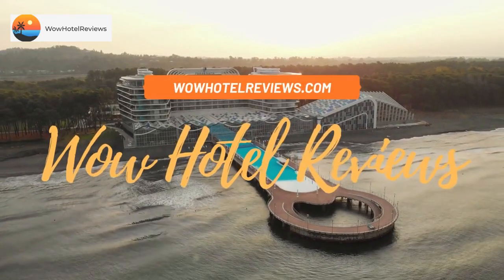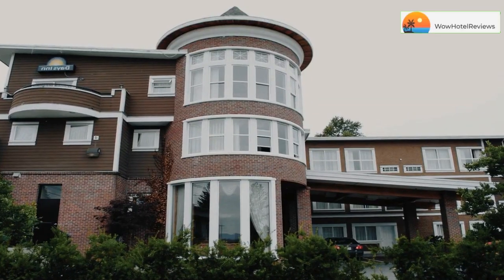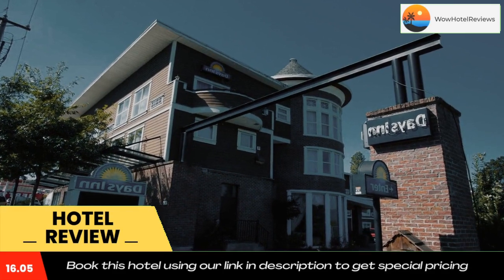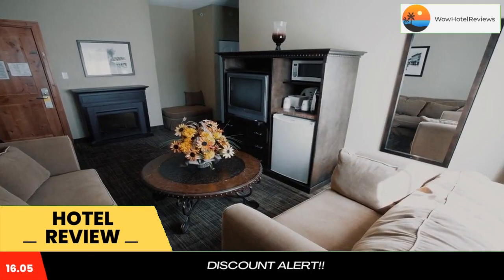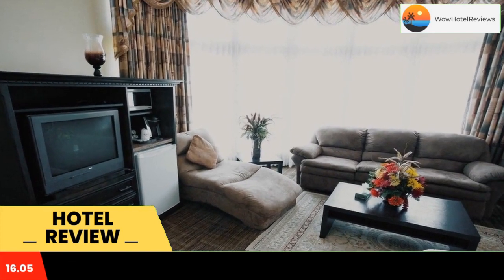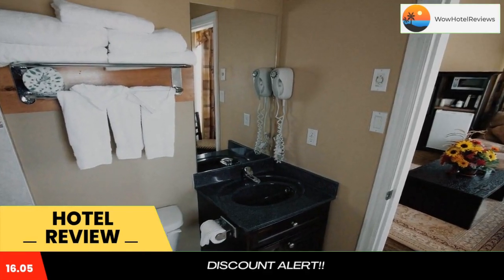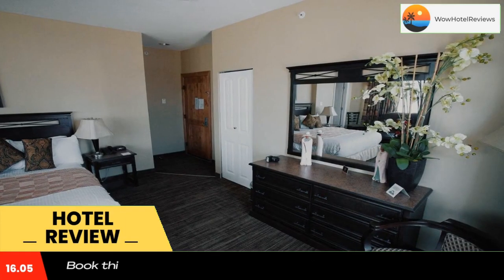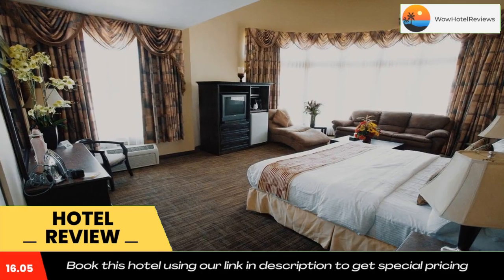Days Inn by Wyndham Surrey Review - Surrey , Canada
Days Inn by Wyndham Surrey

Featuring a daily continental breakfast, Days Inn Surrey offers a 24-hour front desk with luggage storage. Central City Shopping Center is only 2 minutes away. Free WiFi is available.

A flat-screen cable TV is provided in each guest room at this air-conditioned hotel. A microwave, refrigerator, and coffee maker are featured. A work desk is also included. Free toiletries and a hairdryer is offered in the private bathroom.

BBQ facilities and vending machines with drinks and snacks are provided. Laundry and dry cleaning services are offered. Free parking is included.

Surrey Memorial Hospital is 1.9 mi and the Justice Institute of BC is 3.7 mi from the property. Queen's Park Arenex is only 10 minutes’ drive away.